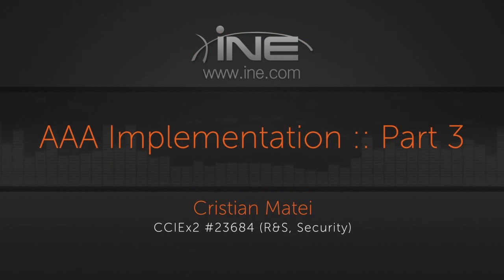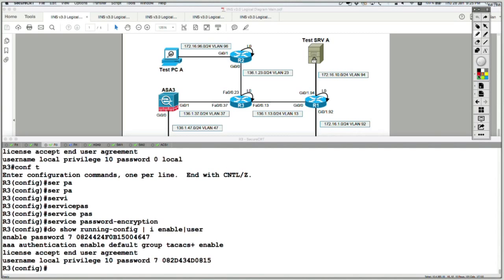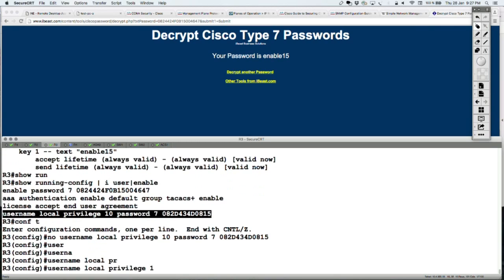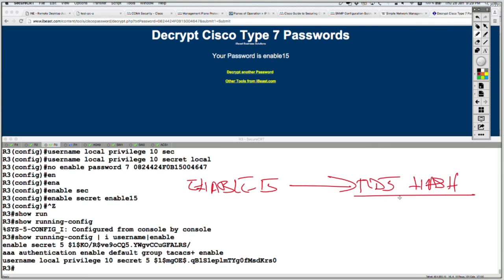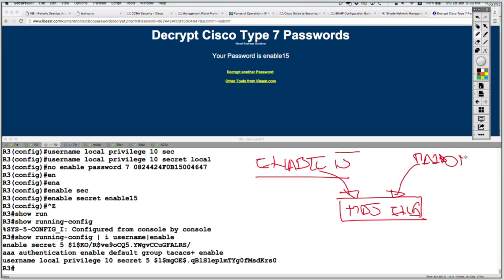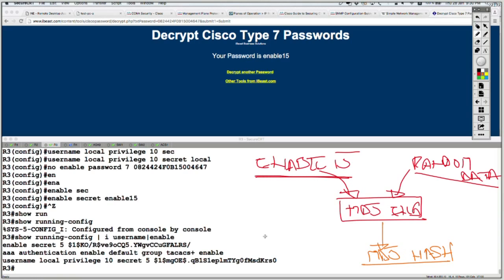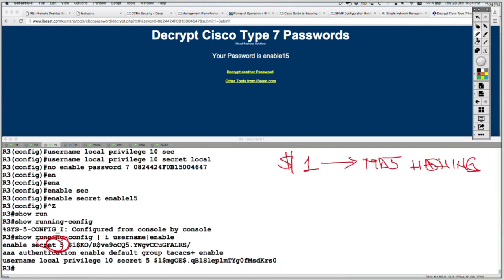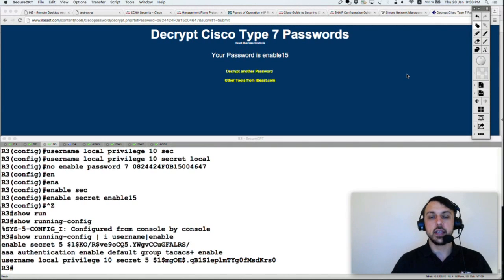65 AAA Implementation Part 3 (CCNA SEC 210-260)